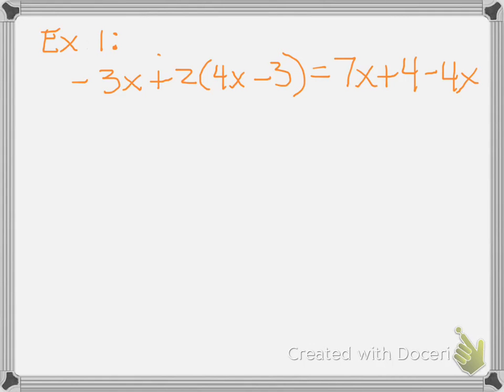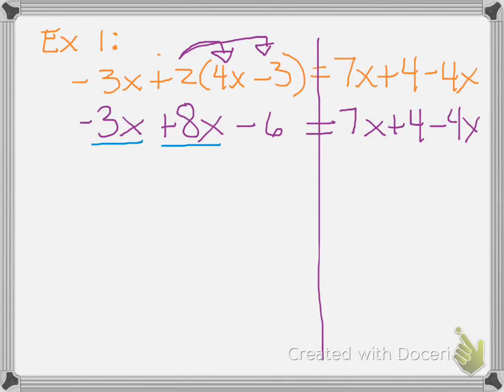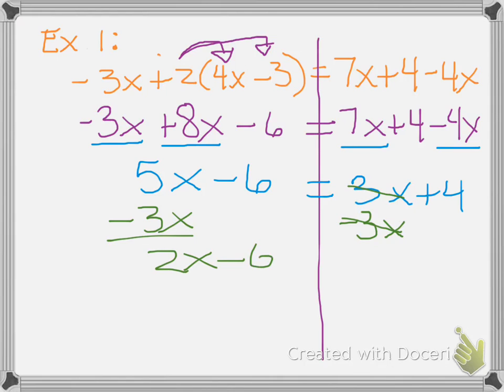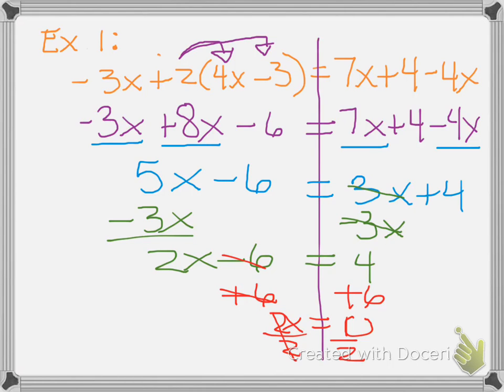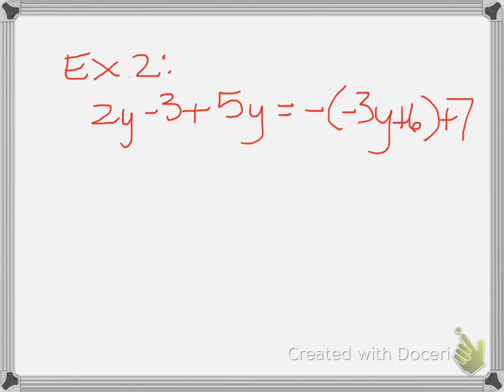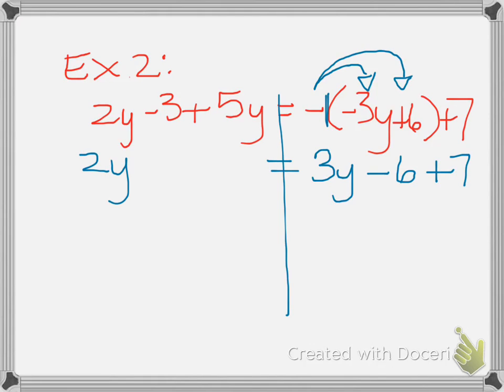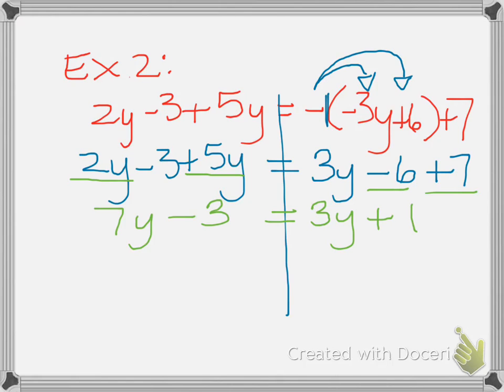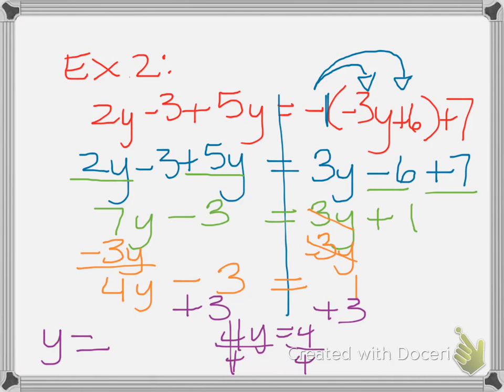Pre-Algebra Multi-step equations with distributive property